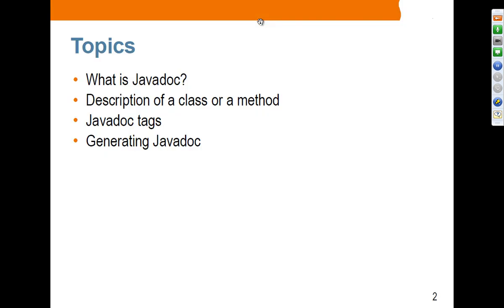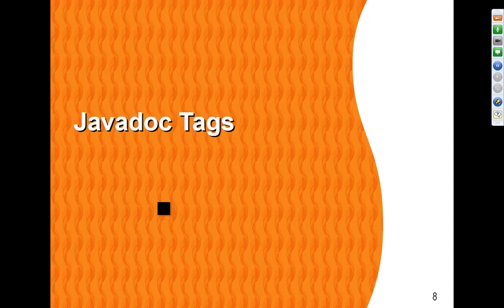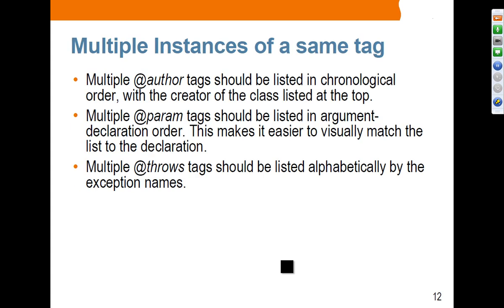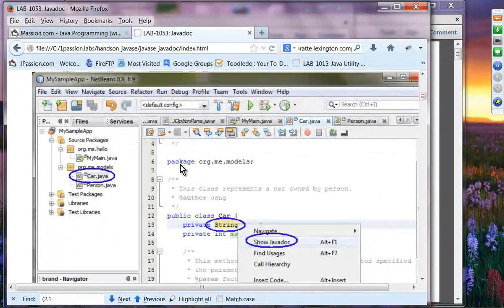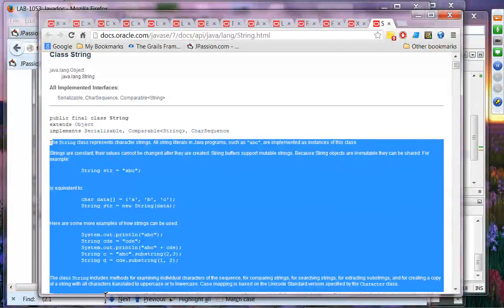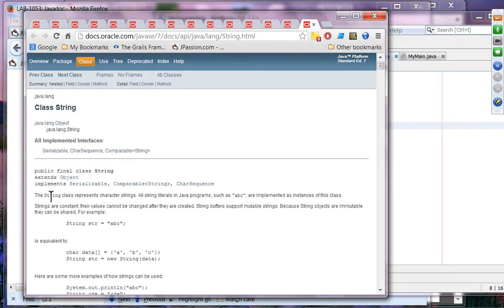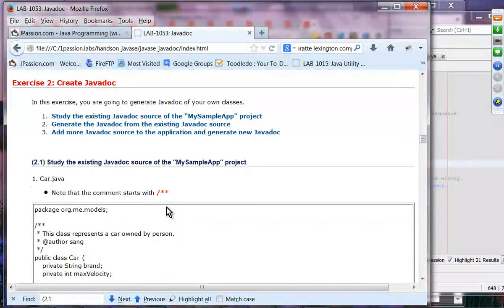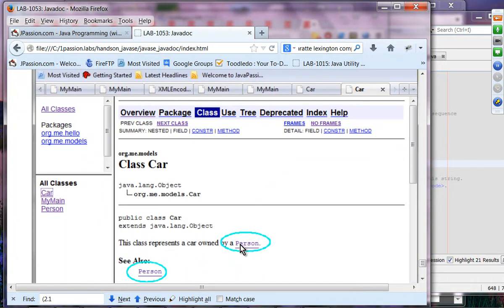JavaDoc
What is Javadoc?
Description of a class or a method
Javadoc tags
Generating Javadoc Welcome to JPassion online programming courses learning channel by Sang Shin who is founder and chief instructor of JPassion.com and former lead Java technology evangelist from Sun Microsystems.